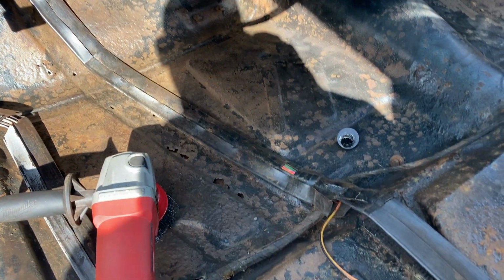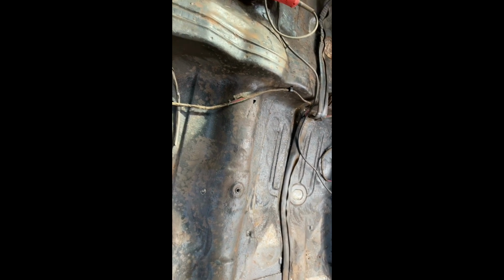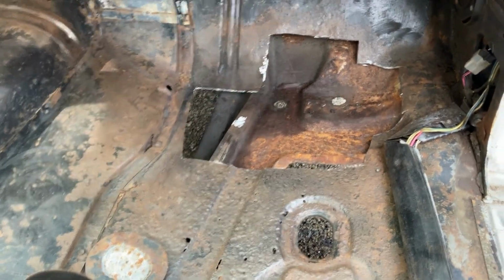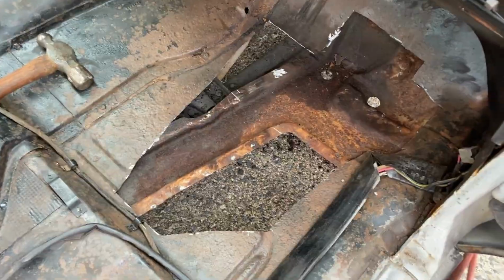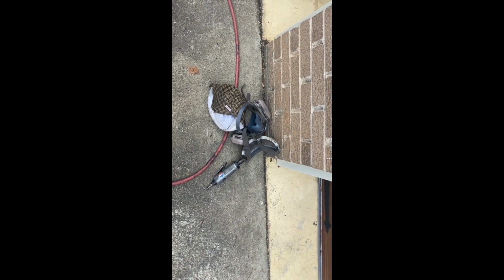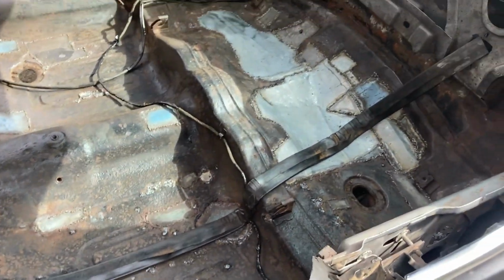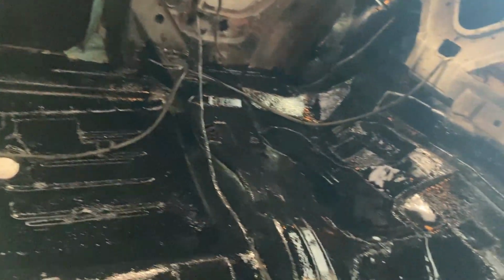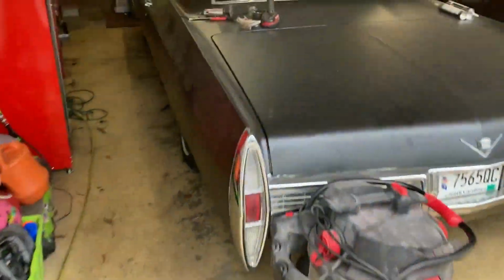How To repair Rusty Floor Pans the frugal Way. Save Money Where you Can. Budget Build 1967 Cadillac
This is a video of me repairing the rusty floor pans on my 1967 Cadillac Calais. I am just simply cutting out the rusted out areas and welding in sheet metal to replace the rusted out areas. I am not claiming to be a professional by any means, just an average guy trying to fix up my old car to be able to drive and enjoy it.
This is the rust encapsulating paint used in the video